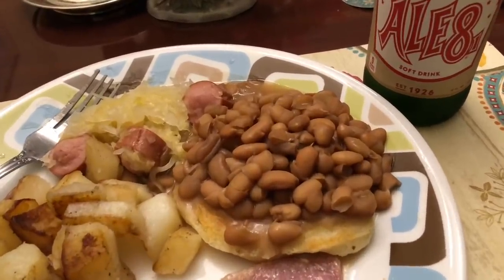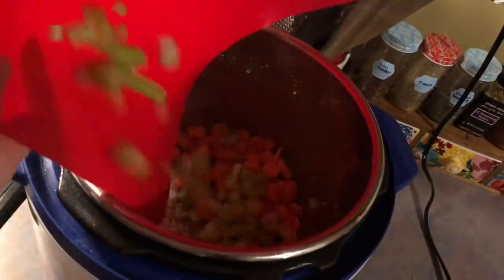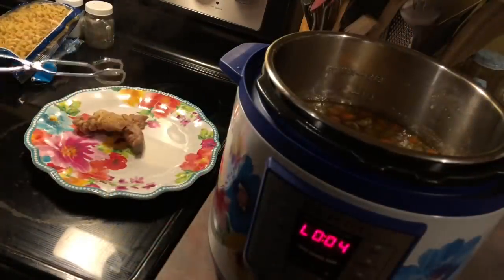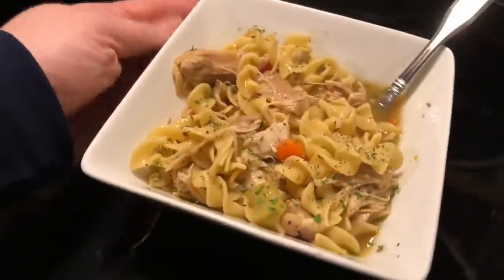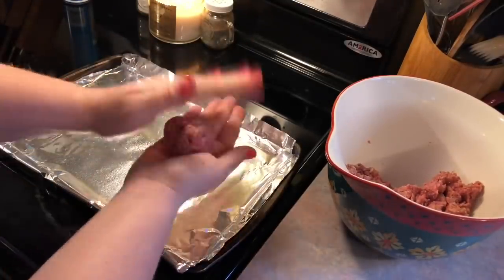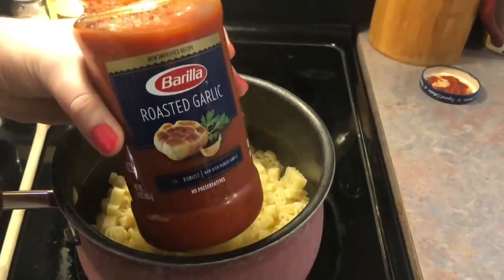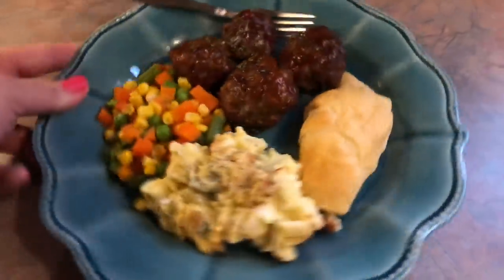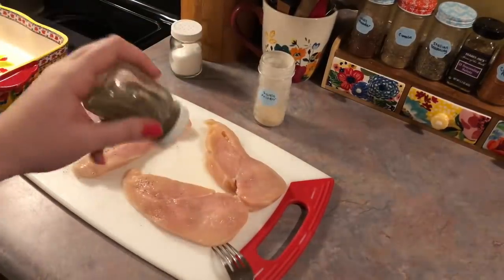What’s for Dinner?| Easy & Budget Friendly Family Meal Ideas| January 2020